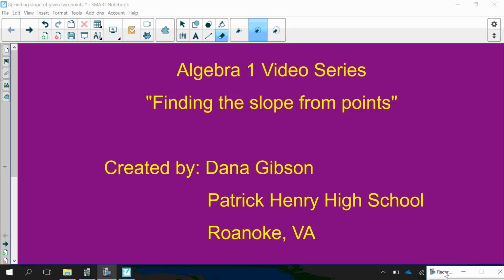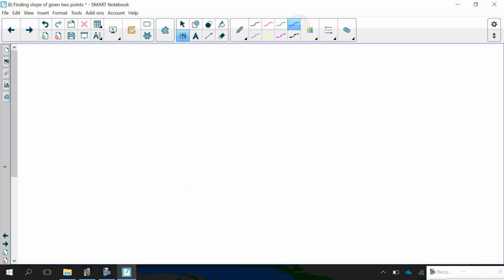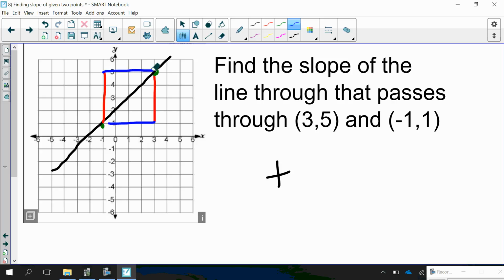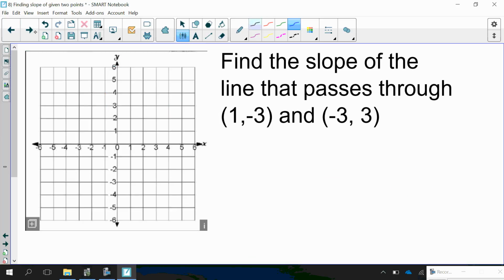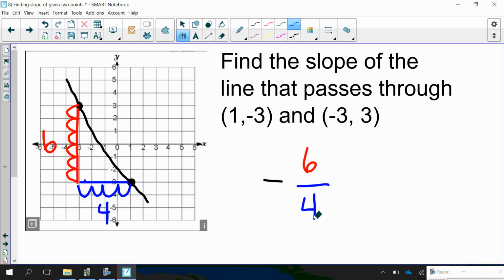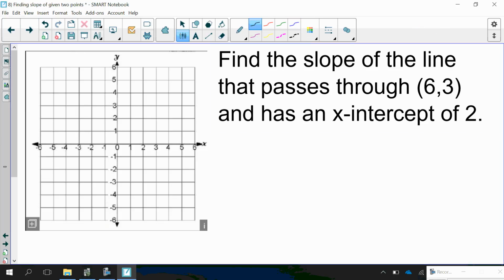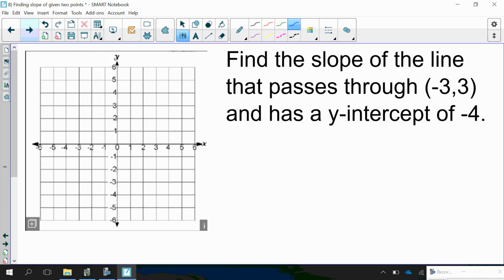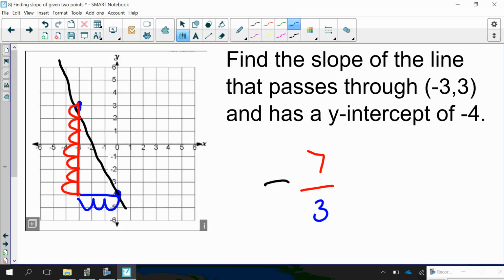8 Finding slope of line given two points